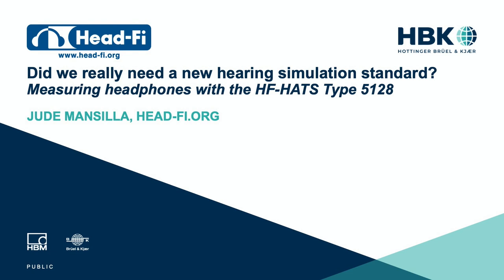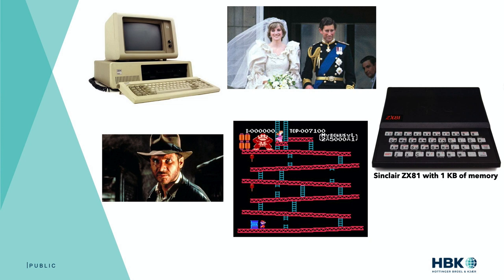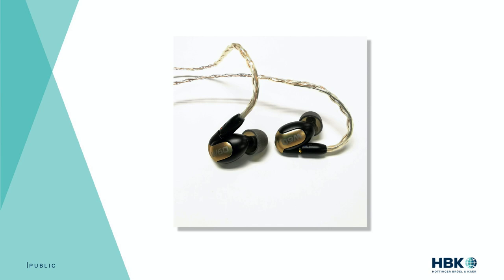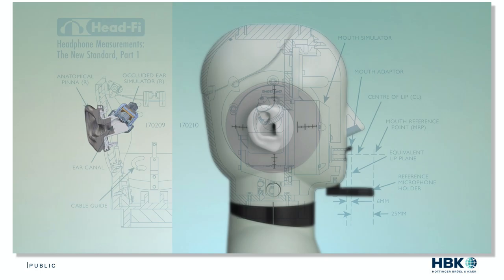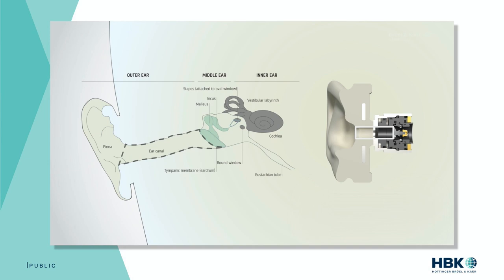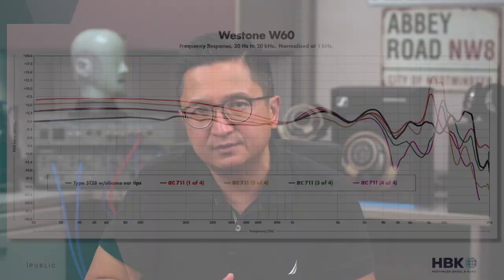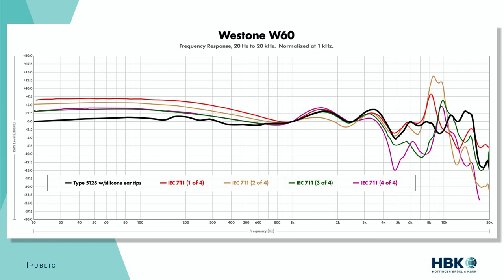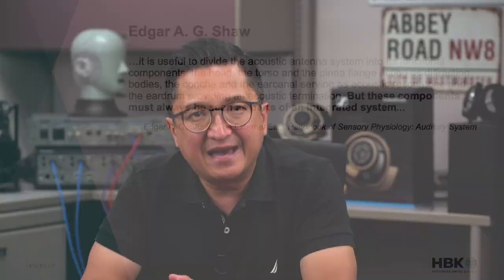Did we really need a new hearing simulation standard? Measuring headphones with HF-HATS Type 5128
“When it comes to headphone measurements, finding correlation between the measured results and subjective observations is often elusive. There are a number of reasons for this, including challenges achieving a human-like fit (especially with supra-aural and in-ear headphones), but also that the hearing simulators we have been using are based on a 40-year-old standard that does not simulate human hearing over the entire audio band”